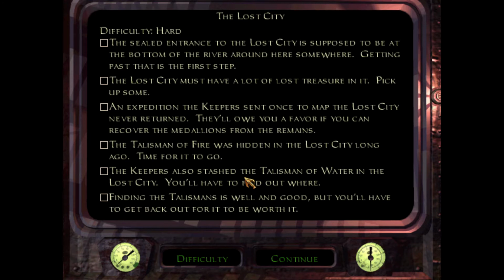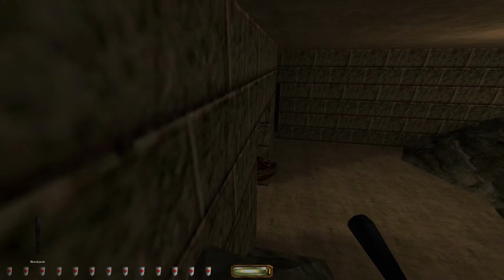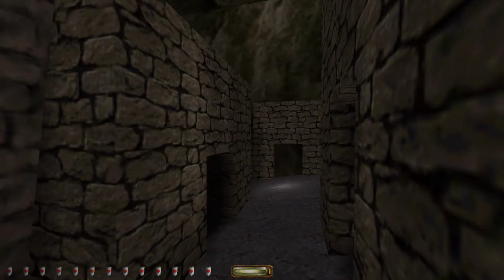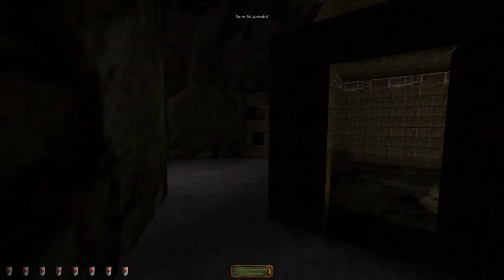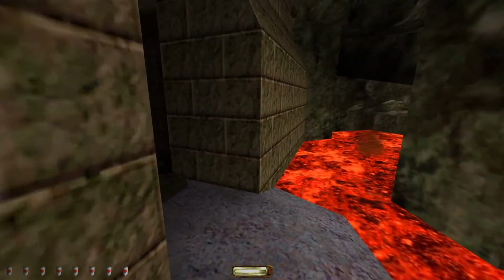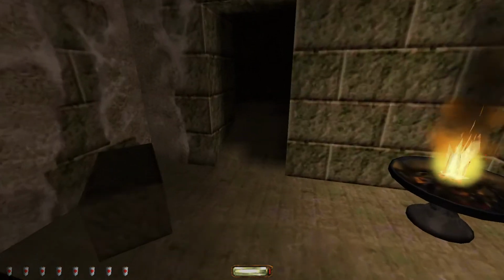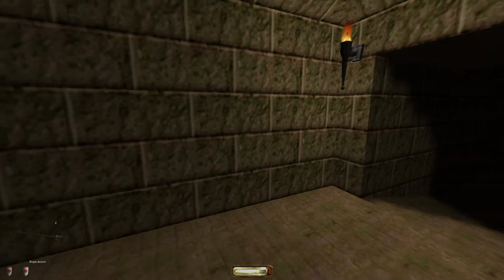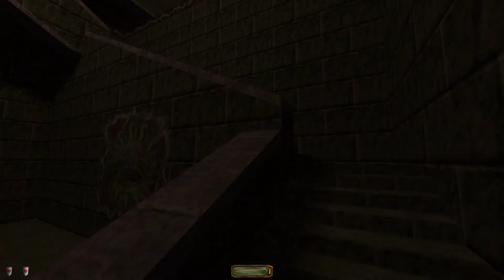Thief The Dark Project-7-The Lost City-Hard Walkthrough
Mission 7 from Thief The Dark Project played on hard. These non-stealth levels are absolutely more like let's plays than walkthroughs!